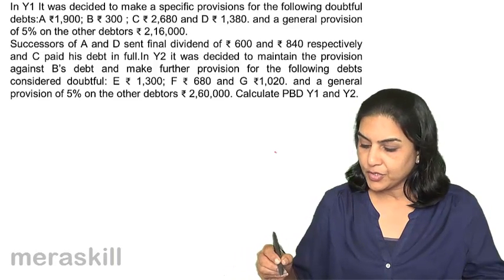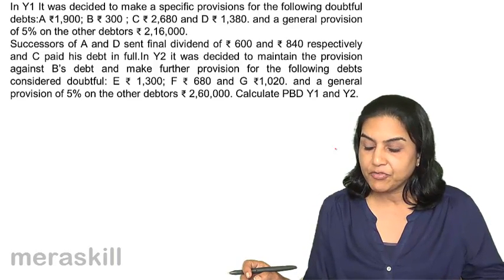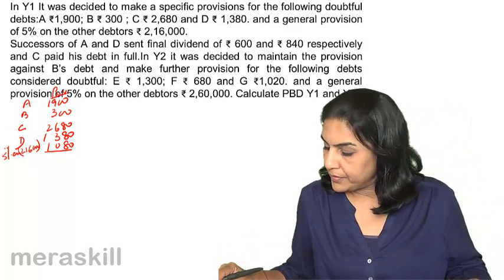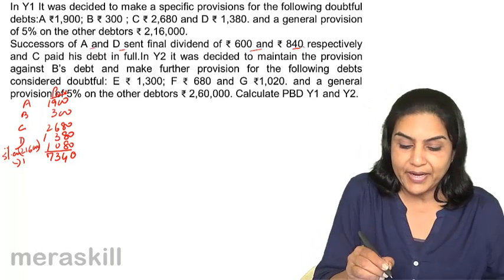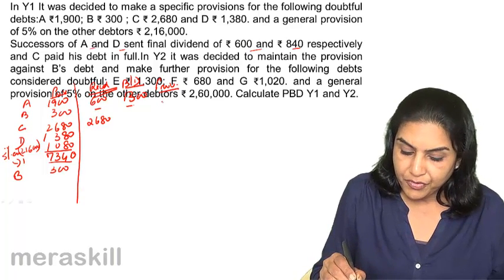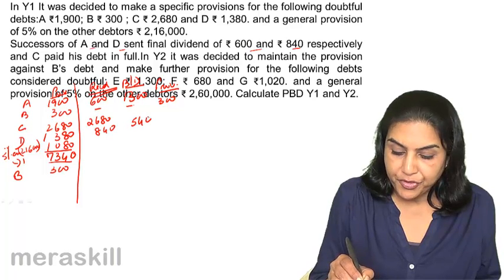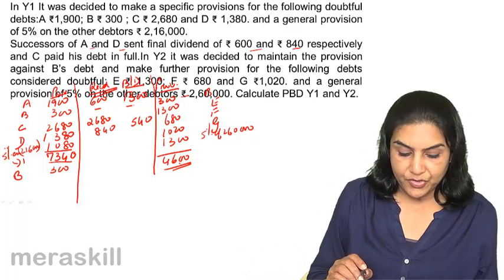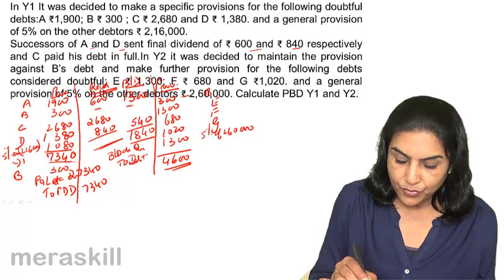Examples on Provision for Bad Debt | CMA Foundation Final Accounts Free Video Lecture Tutorials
Examples on Provision for Bad Debt, Learn for Free Final Accounts, We have covered Introduction to Trading A/c, Profit & Loss Account, Profit & Loss Appropriation Account and Balance Sheet .